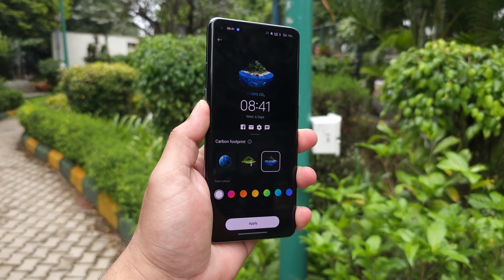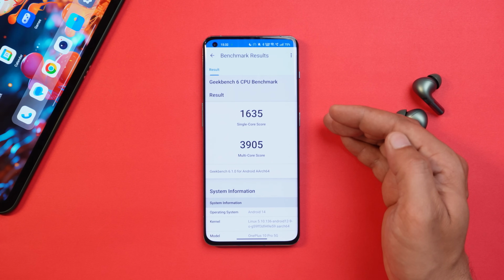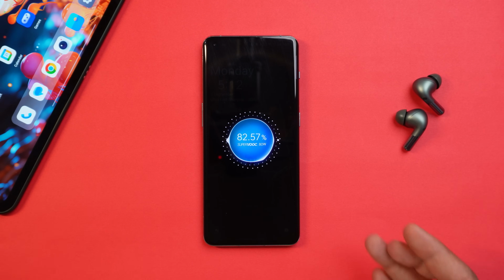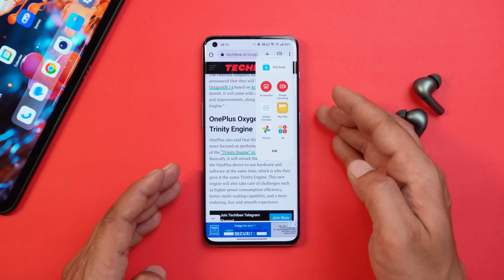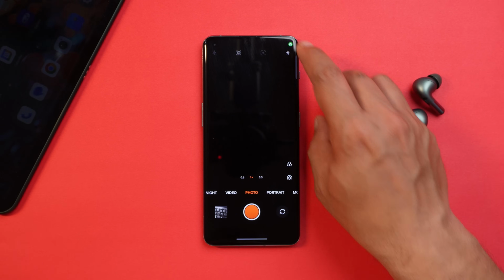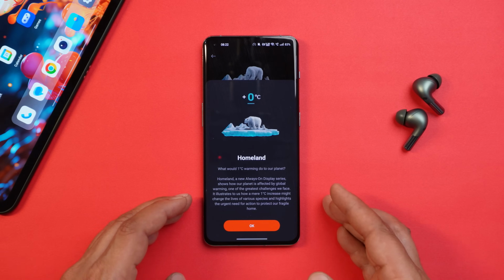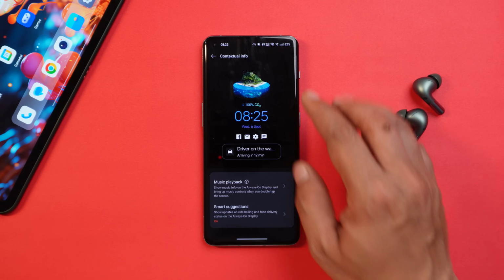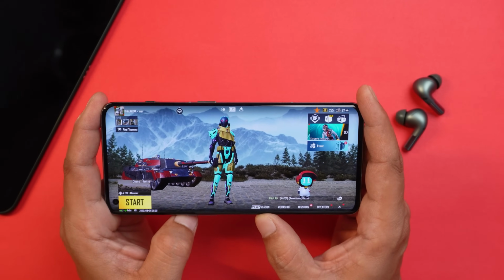OXYGEN OS 14 for ONEPLUS 10 PRO First ALPHA is Live Now - New ALWAYS-ON Display & More Features🔥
Oneplus 10 Pro gets the first Alpha build of OxygenOS 14.0 which brings new Always-On Display styles and more features, Check out our full video to know everything about OxygenOS 14.

NEW UPDATE Oneplus 8 Series & 9R brings Updated Oneplus Launcher w/ Search TAB - 90 FPS BGMI?

NEW HOTFIX UPDATE Nothing OS 2.0.2 for Nothing Phone (1) NOTHING OS 2.0.2 Now More Stable & Improved

Nothing OS 2.0 vs Nothing OS 1.5.6 - Did Nothing OS 2.0 Made NOTHING PHONE (1) BETTER?